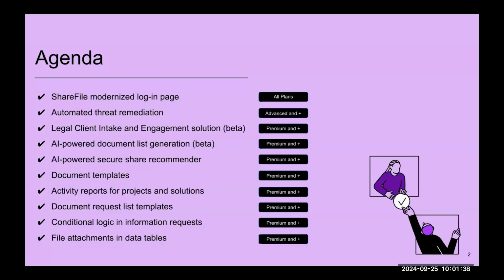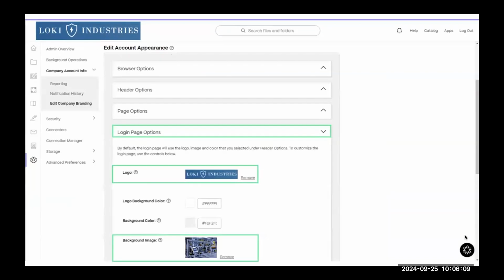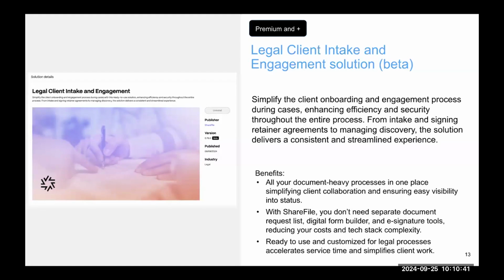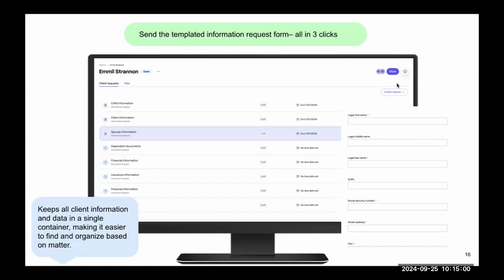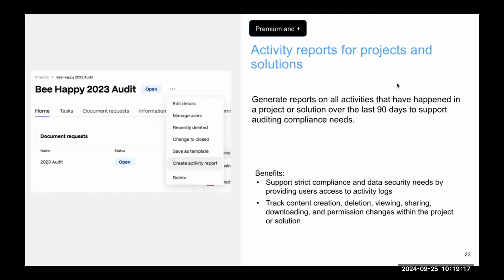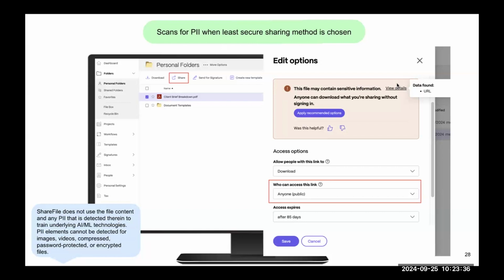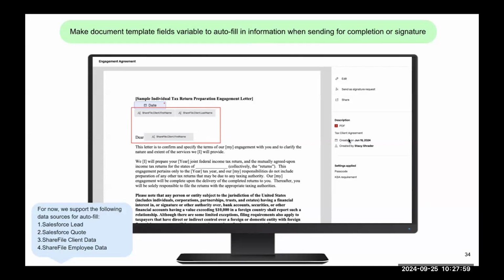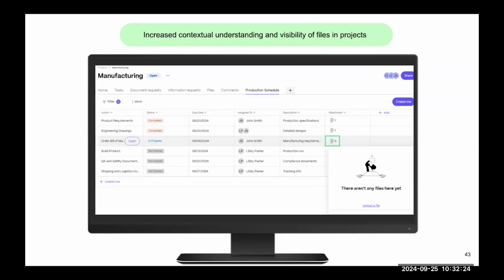What's new in ShareFile!